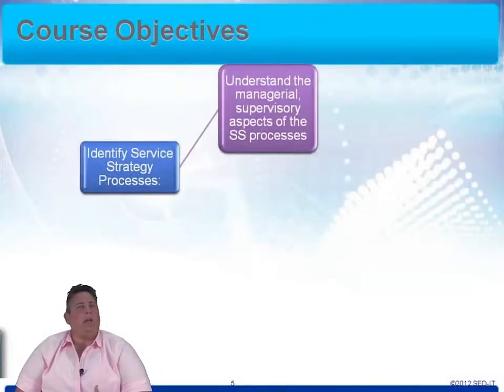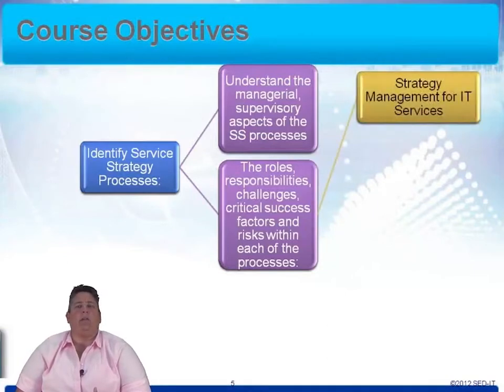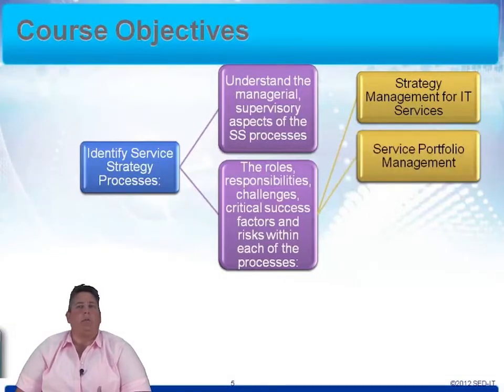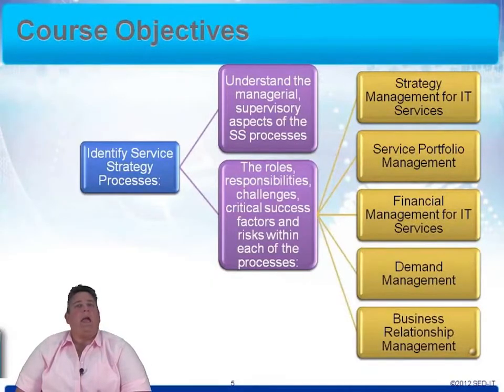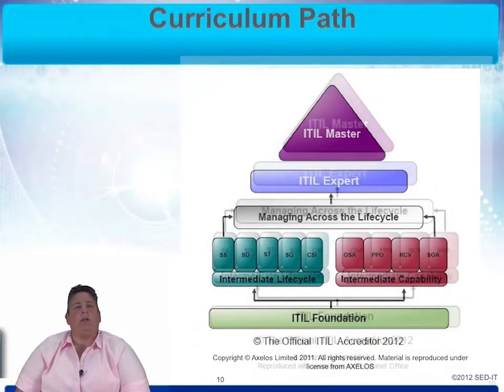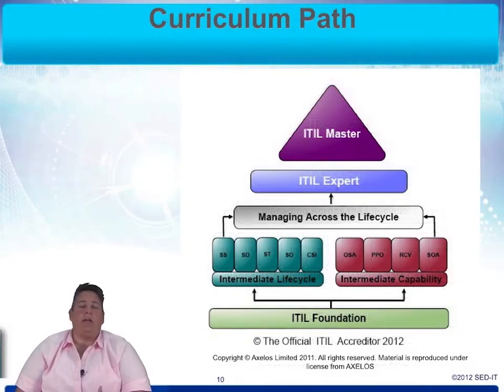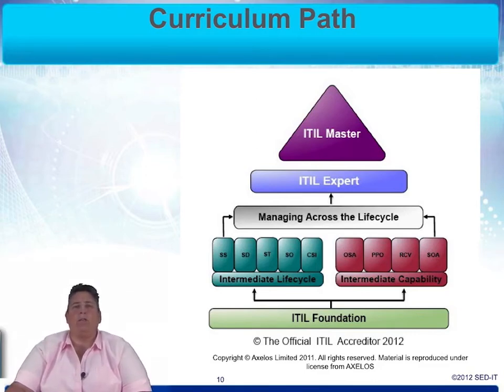ITIL® V3 Service Strategy Certification Training | Course Introduction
This Course Introduction video is part of the ITIL® V3 Service Strategy Certification Training taught by ITIL expert, Dr. Suzanne Van Hove.

•  Description
•  Objectives
•  Prerequisites
•  Modules
•  Curriculum Path

Course Description
GogoTraining is an ITIL® accredited ATO and the course videos along with the exercises fulfill the 21 contact hours required to sit for your exam.
This Service Strategy (SS) course provides you with an intense and focused exploration of the new and modified topics in ITIL® 2011. The course is intended for those who work within a Service Strategy environment and require a deeper understanding of the underlying concepts, processes and activities involved and associated management responsibilities and how they may be used to enhance overall service quality and service provision. The course focuses on the managerial and control aspects of the operational environment. This course has a number of study units and supporting exercises that reinforce the knowledge gained.

In This Course You Will Learn:
•  Discuss the Service Lifecycle and Service Management as a Practice: Understand the Service Lifecycle and the objectives and business value for each phase in the lifecycle; understand and articulate “service” and be able to explain the concept of Service Management as a practice
•  Explain basic Service Strategy Principles: Understand the key concepts, common principles and guidelines that will influence the performance of SS processes
•  Identify Service Strategy Processes: Understand the managerial and supervisory aspects of the SS processes. Other areas of discussion include the roles and responsibilities (and their relationship to other Service Management processes), challenges, critical success factors and risks within each of the processes. The processes include:
•  Strategy Management for IT Services
•  Service Portfolio Management
•  Financial Management for IT Services
•  Demand Management
•  Business Relationship Management
•  Describe Governance & Organizing Service Strategy: Understand the role and impact of governance to the delivery of appropriate and effective services as well as the organizational requirements for strategy development
•  Explore Technology and Implementation Considerations: Understand the role of technology to Service Strategy and explore concepts that have great impact on SS process implementation

Prerequisites
ITIL® Foundations training is required prior to taking this course and it is highly recommended that all ITIL Intermediate Candidates have 2 to 4 years of Service Management Experience.  If you plan on taking the ITIL® 2011: Service Strategy certification exam, then you must have taken and passed the ITIL® Foundations exam (or v2, v3 or 2011equivalent) and present the certificate to the testing organization in order to sit for this exam.

Before attending training for the certification it is also strongly recommended that candidates read the ITIL Service Lifecycle core publications and, in particular, the ITIL Service Strategy publication.